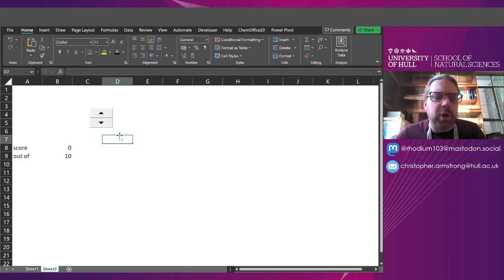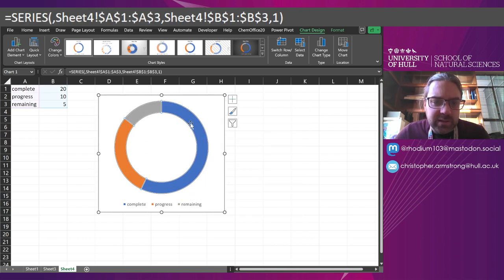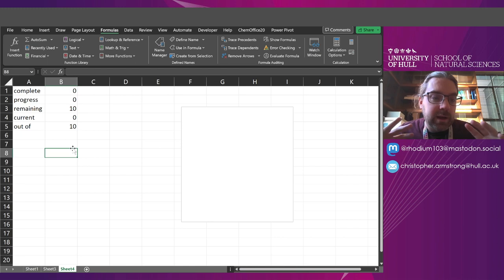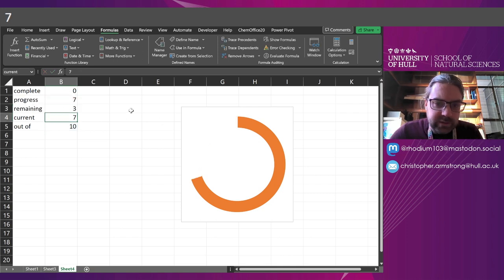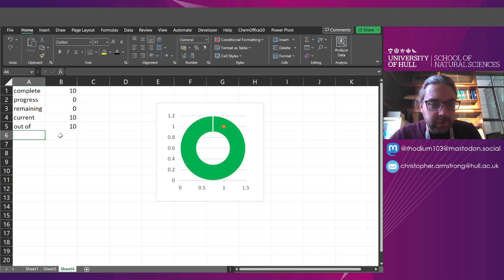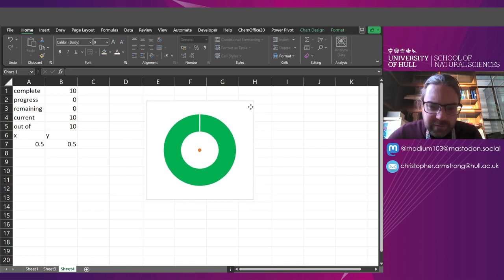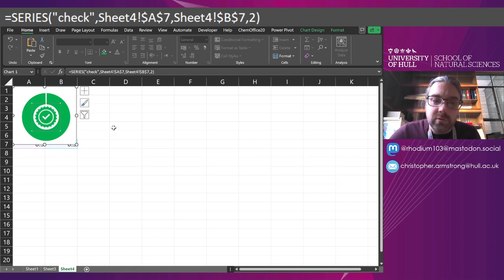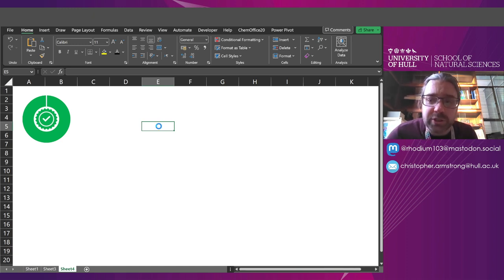Progress Bar in Excel | A Conditionally Formatted Donut Chart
Excel doesn't support conditional formatting of charts natively. That's annoying. So if you want a big "tick" to say someone has successfully completed something, you might need to make concessions with its formatting or do a little more work.

There are a few other ways of doing this, I might suggest doing the logical statement in a separate cell, and referencing that in the IF statements, but it's not going to break anything doing it this way (you write code for yourself, not the computer, remember...).

It also invites an extension where you can show the numerical progress inside the donut, or having multiple icons appear inside the bar based on other conditions. I'll leave that one as an exercise for the reader, but it's certainly possible.